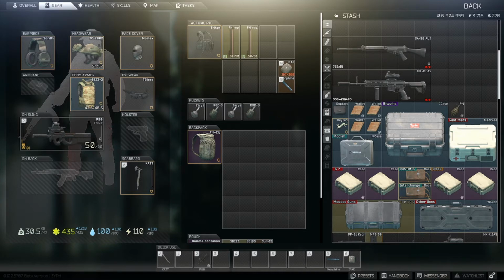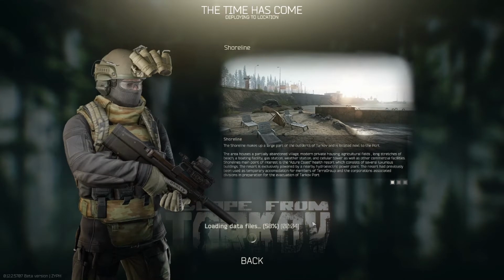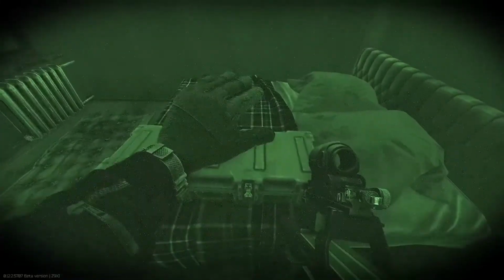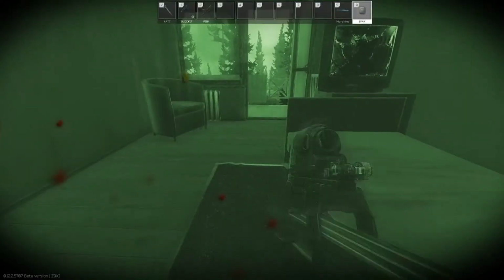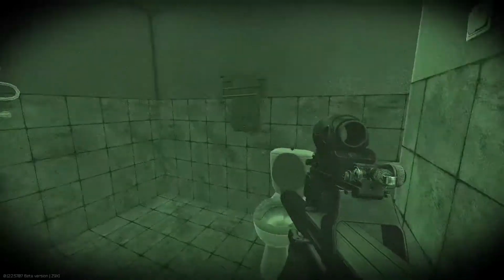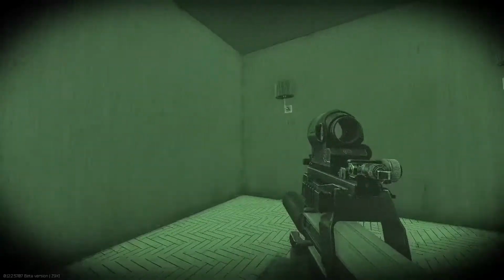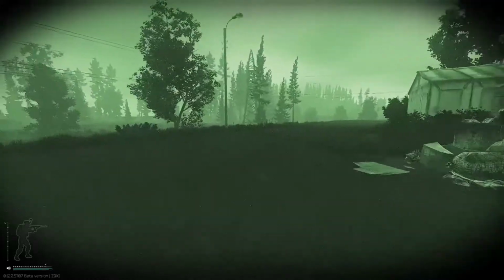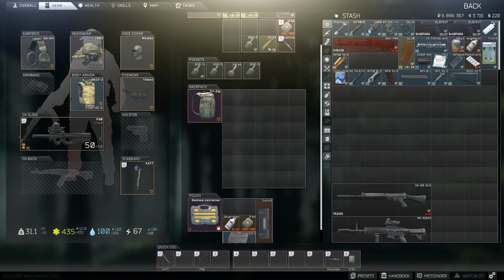A Raid With Sitoxity - Night Shoreline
The next episode of A Raid With Sitoxity is a PMC run on Shoreline at night. We're going into the Resort to see if we can make some money, as well as make some progress on the task "Insomnia." This is the first PMC run of the series!

A Raid With Sitoxity is a series whereby I commentate a whole Raid in Escape From Tarkov, discussing why I do what I do in -game and generally show my perspective of the game. It is intended to help newer players to help them understand a few of the nuances of the game, and hopefully help them improve!